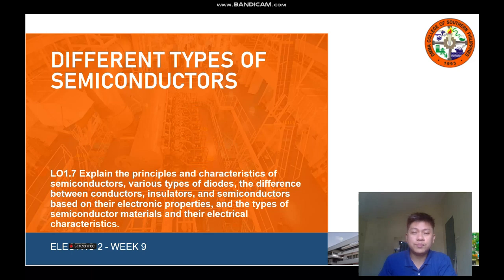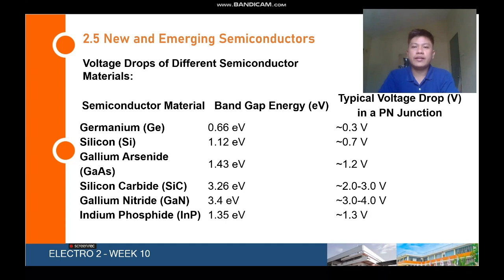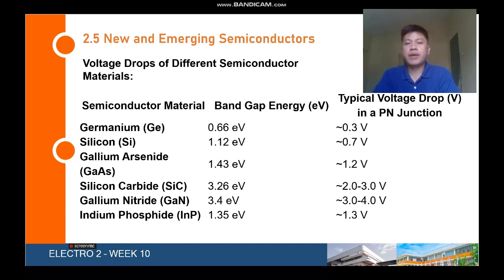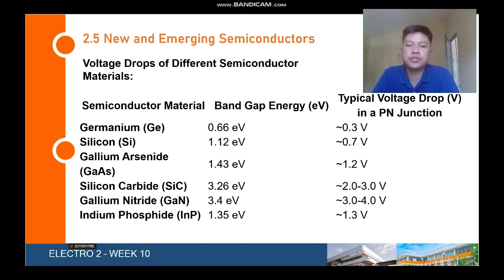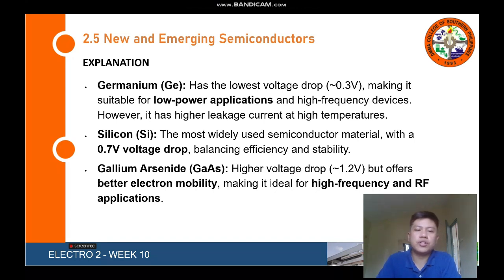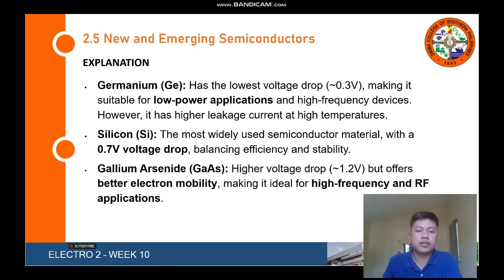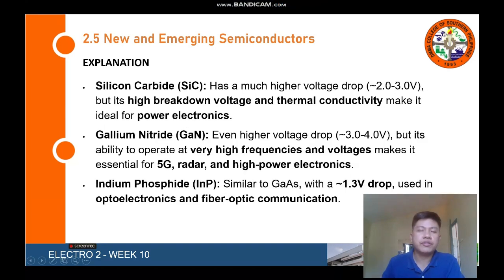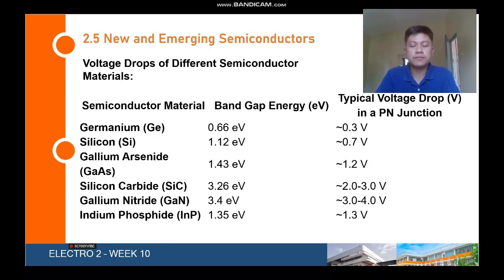Different Types of Semiconductors Part 2